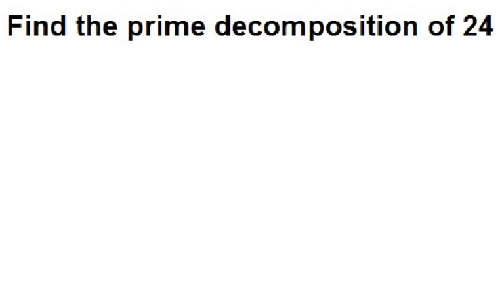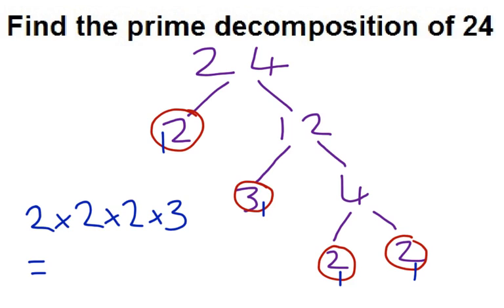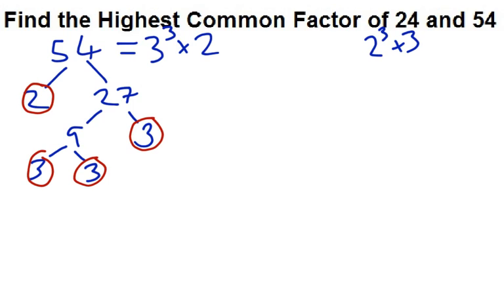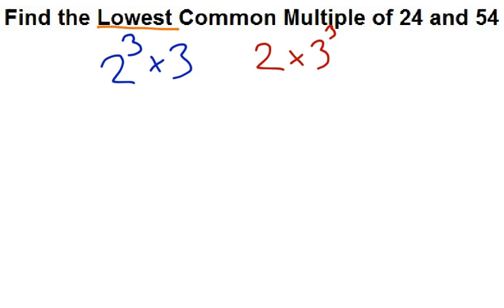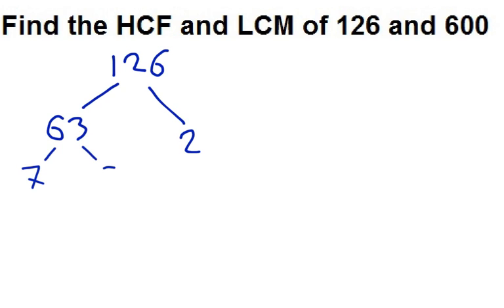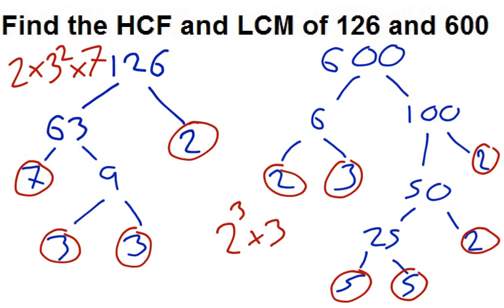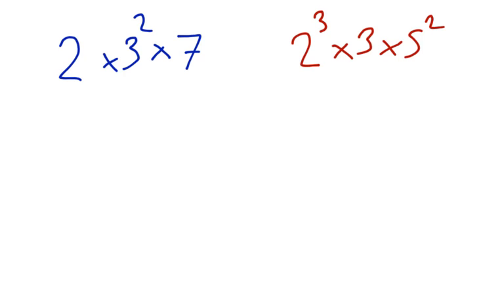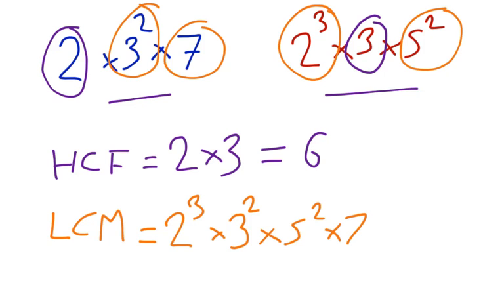HCF and LCM